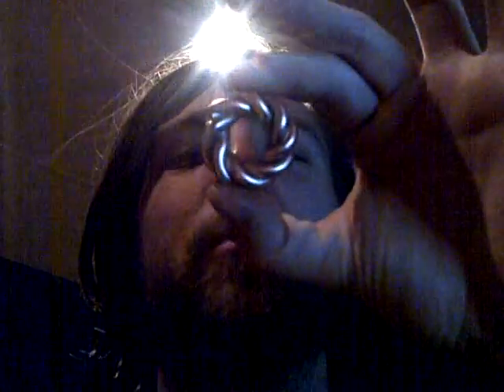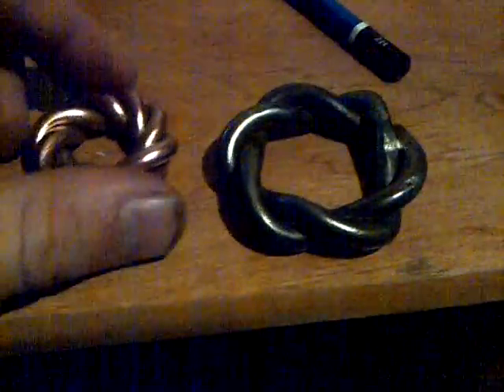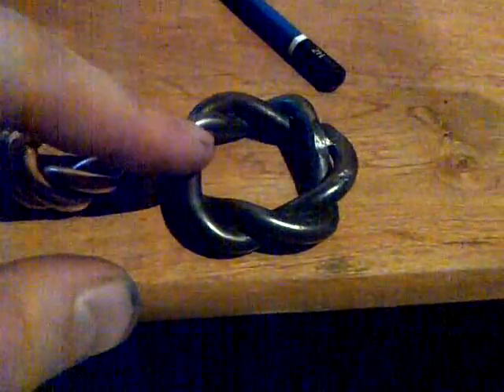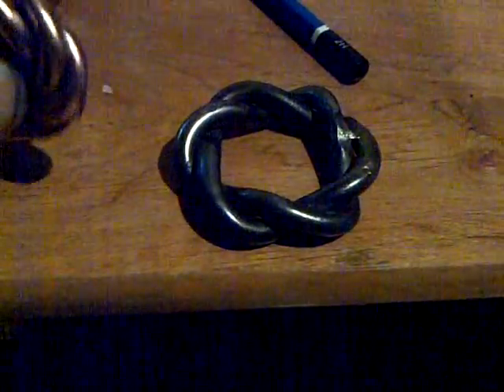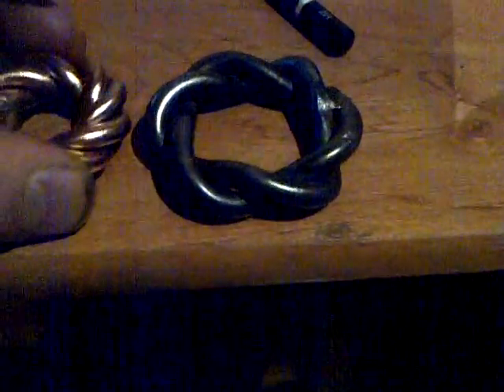Octagram Manifested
Gregor Arturo reveals his latest creation - a copper triple helix twisted eight times to form an octagram. He also discusses the theoretical principles behind the transformer functions of an octagram and hexagram.